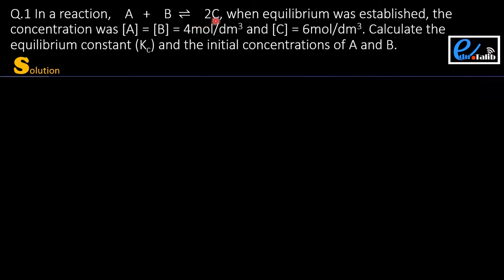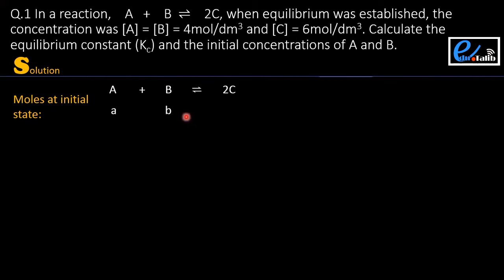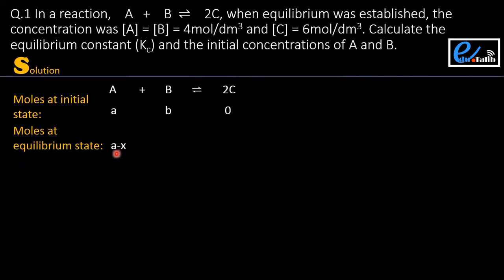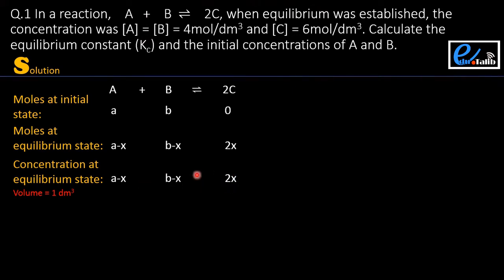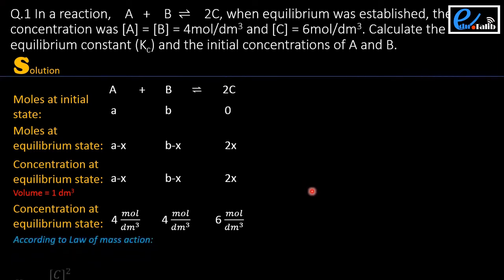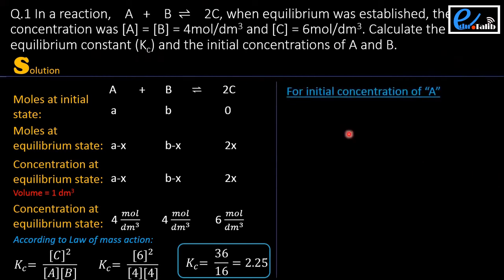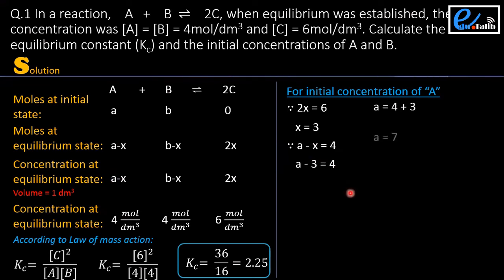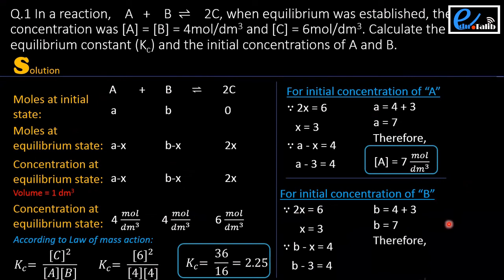Numerical | Determination of Equilibrium Constant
This lecture describes the Easy method for the determination of equilibrium constant for any chemical reaction. This lecture is especially designed for the early stage learner with animation. Which helps the students to understand the topic easily. The video is specified for intermediate (Sindh Board) students.